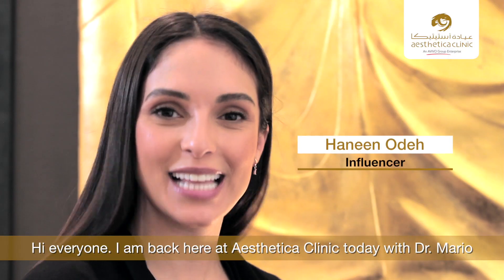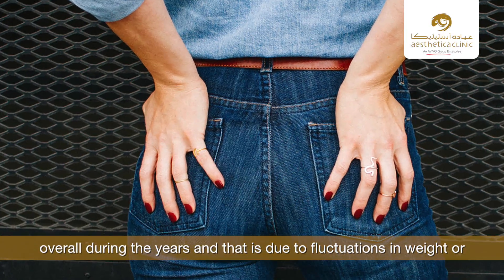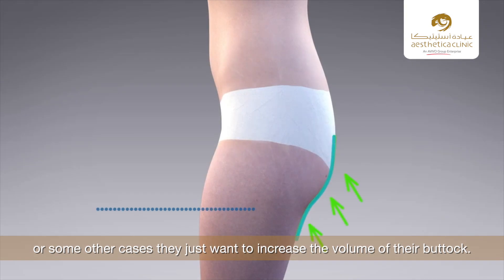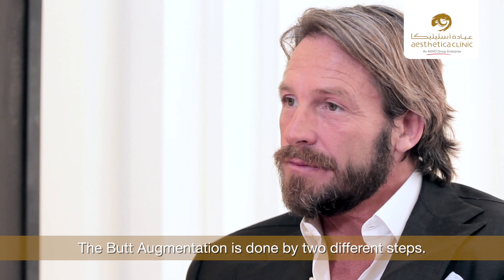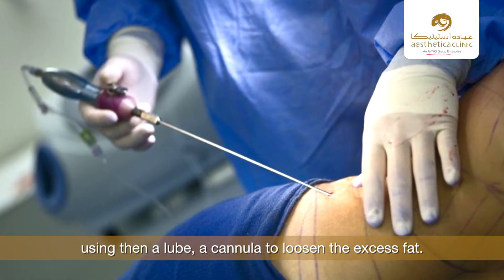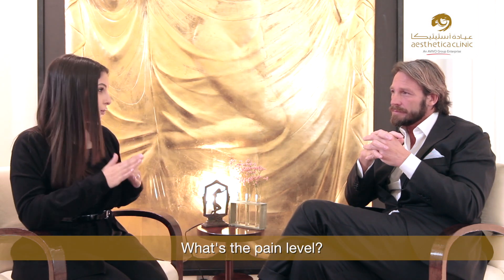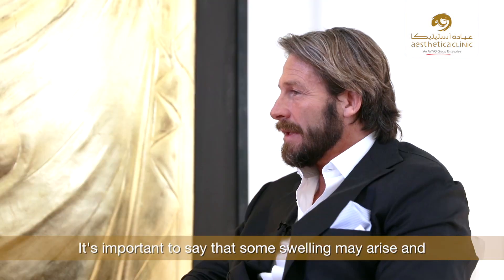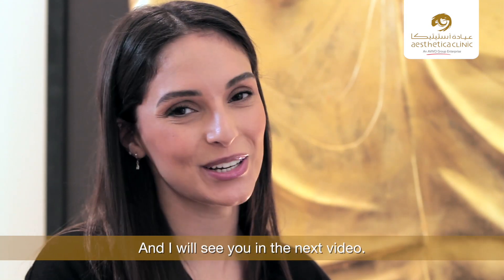Aesthetica Talks - Buttock Augmentation with Dr. Mario Russo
Aesthetica Talks is all about Buttock Augmentation with Fat Transfer with our Celebrity Plastic Surgeon, Dr. Mario Russo